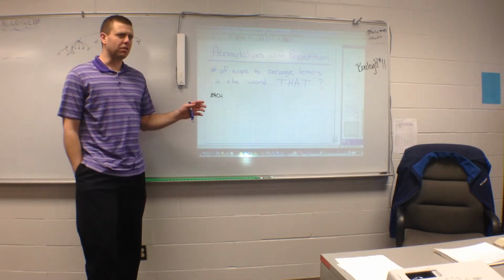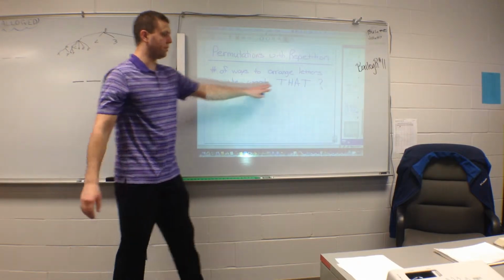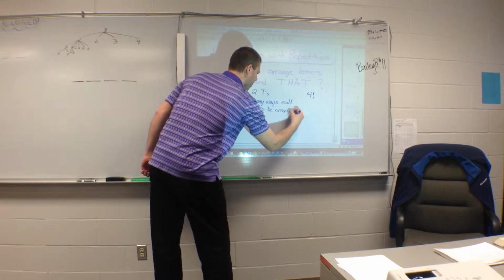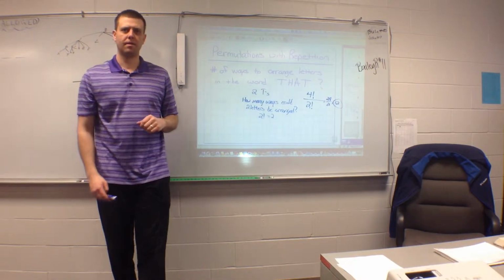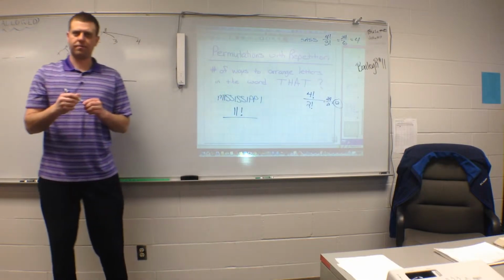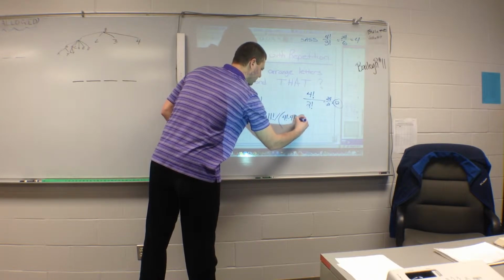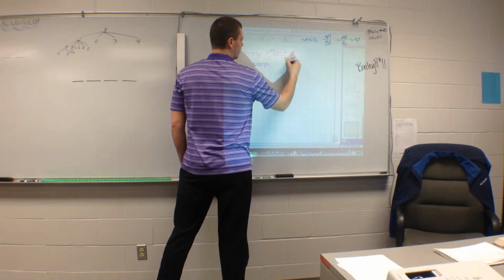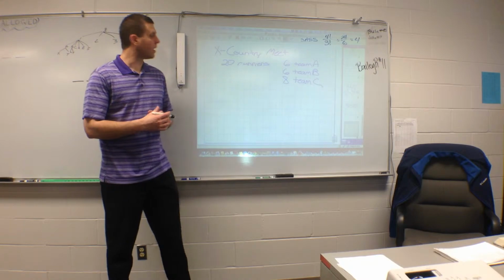Alg2 LT 10.1 part4